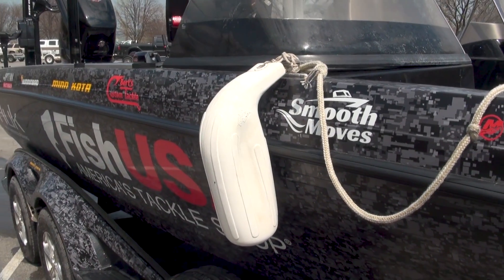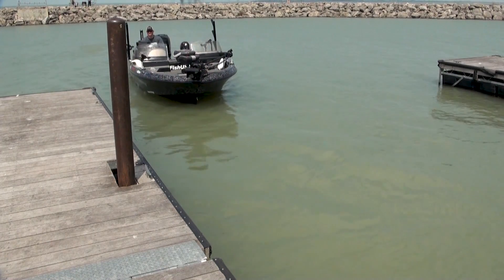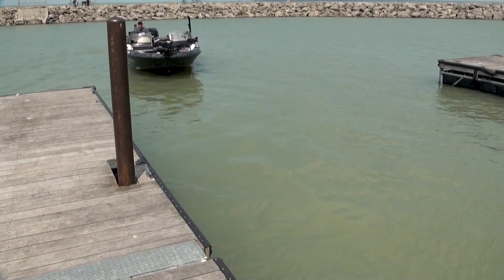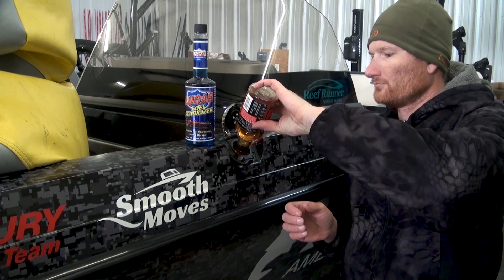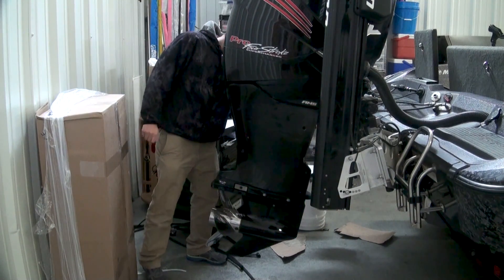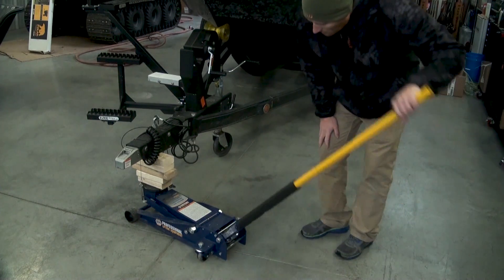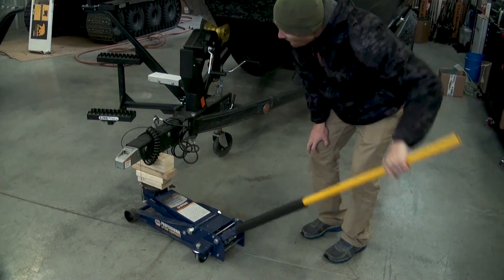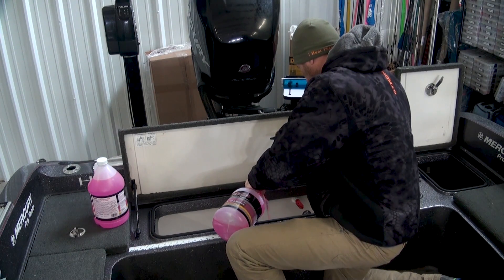"Pre-Winterizing" Your Fishing Boat?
As winter sets in, precautions need to be taken to make sure your toys are taken care of. That said, with the mild winters we’ve experienced across much of the United States and Canada the last few years, it can be heartbreaking to put your boat away permanently, only to have a 60 degree "winter" weekend when the fish are snapping. For this reason, I like to “pre-winterize” my rig just in case I get that opportunity to sneak out unexpectedly. Check out this video where I demonstrate a few of these steps with my walleye rig.
Images and video by Capt. Ross Robertson